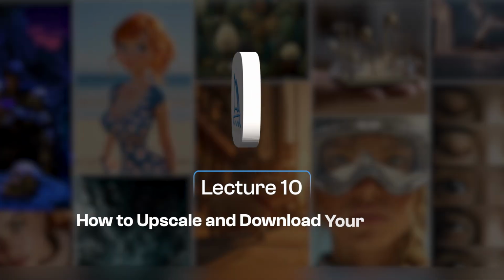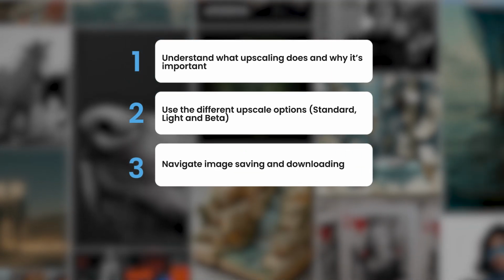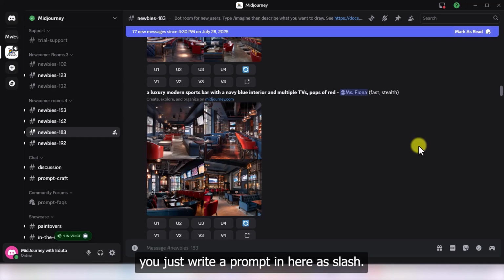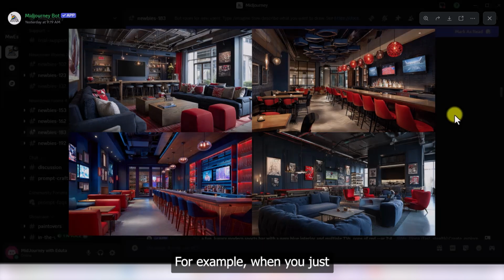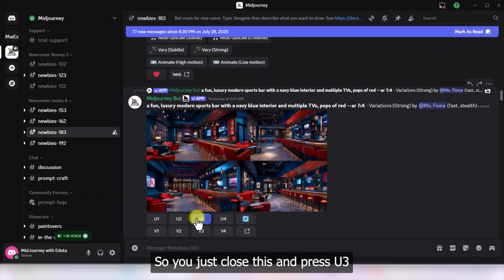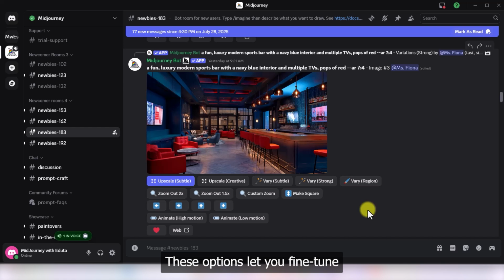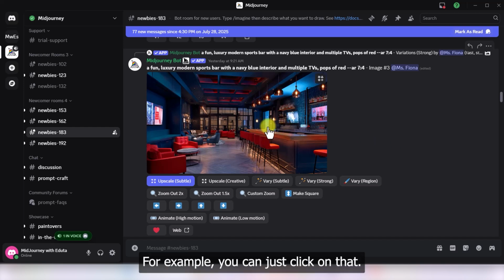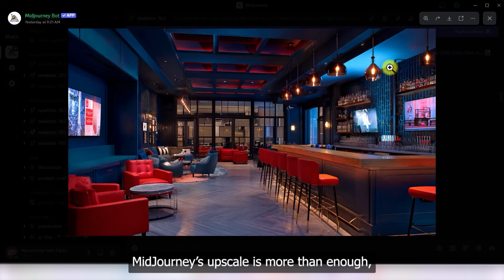How to Upscale and Download Your Images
Your images deserve a polished finish. In this lecture, you’ll learn how to upscale and download MidJourney creations so they’re sharp, detailed, and ready to share. You’ll also explore different upscaling options — Standard, Light, and Beta — to match your artistic needs.

You’ll learn how to:

Understand what upscaling does and why it matters

Use Standard, Light, and Beta upscale modes

Save and download images in the right resolution

Prepare files for social media, portfolios, and prints